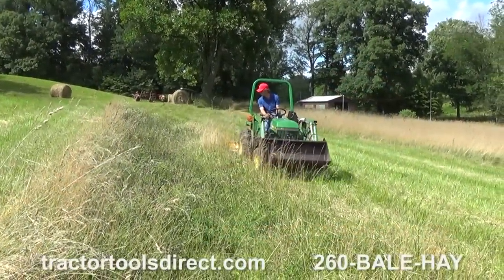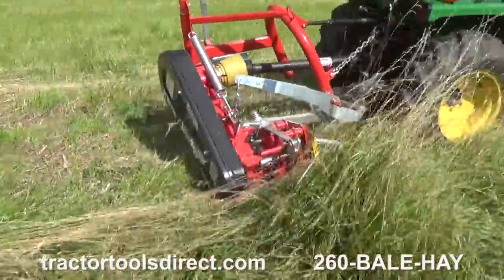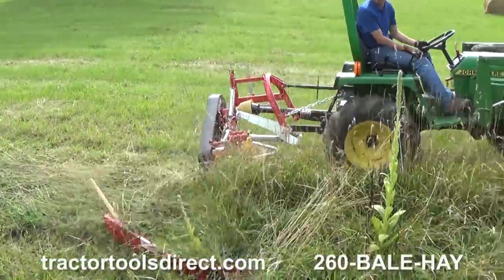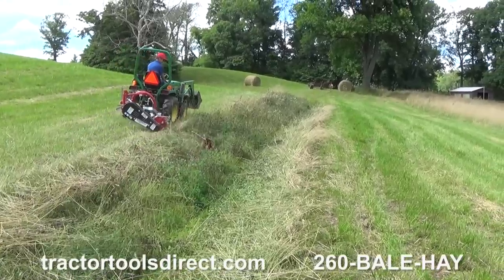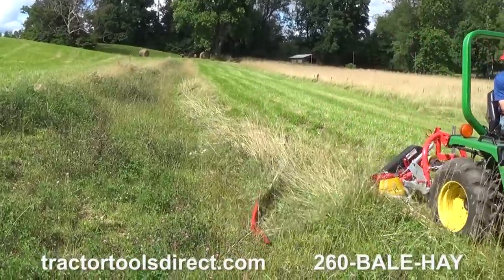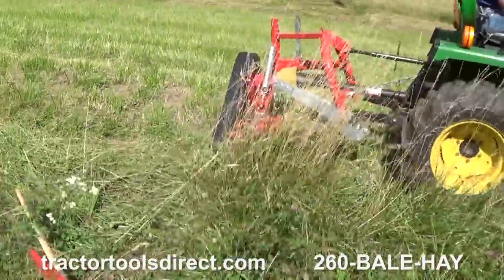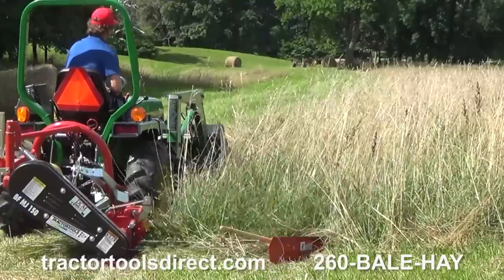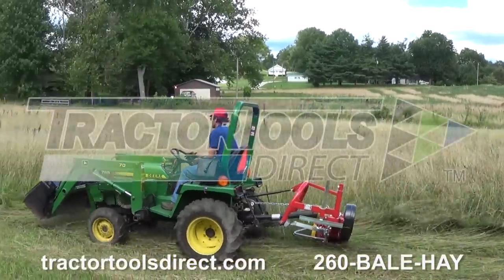Double Action Sickle Bar Mower by Tractor Tools Direct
tractortoolsdirect.com - The DCM sickle bar mower has a 5 foot cut and can be operated without any hydraulics from the tractor.